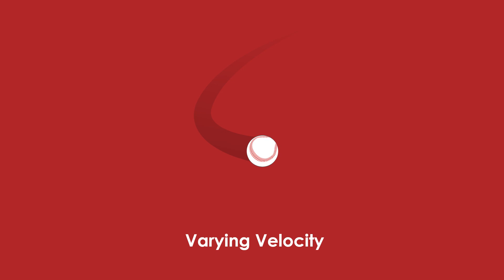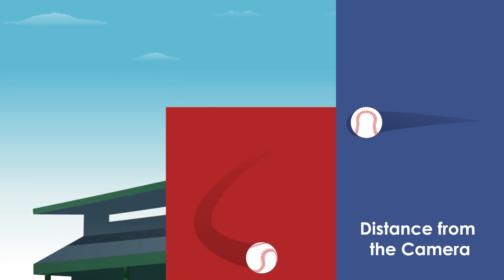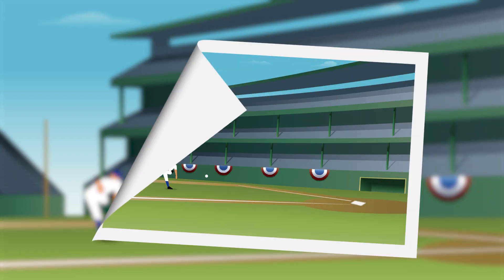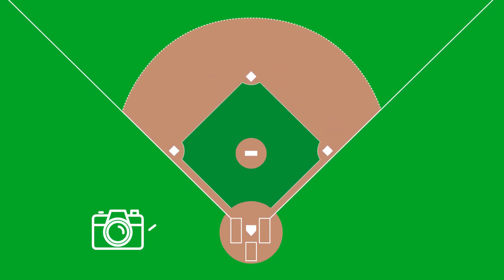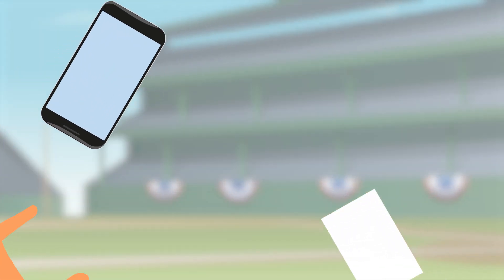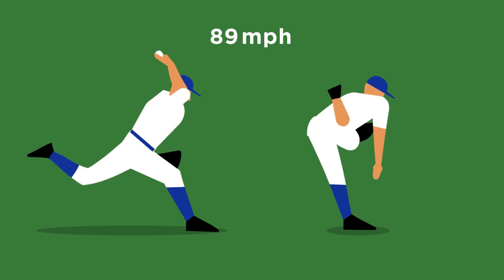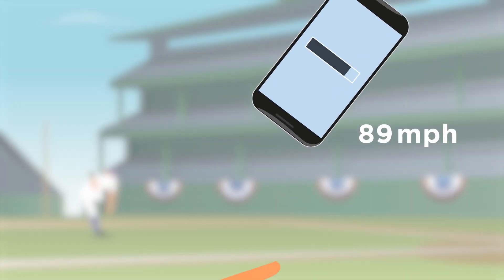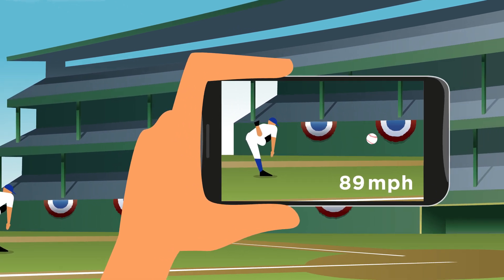Using Analytics to Measure the Speed of a Pitch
A team of UChicago students developed a smartphone app that uses image recognition to measure the speed of a pitched baseball.